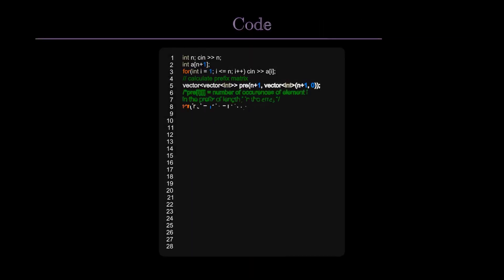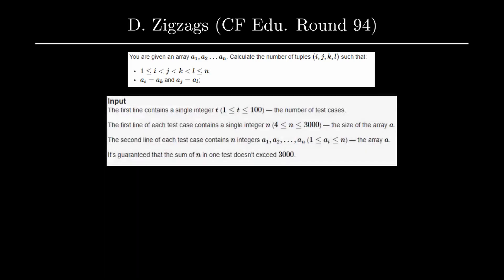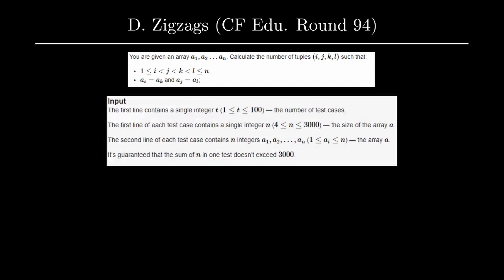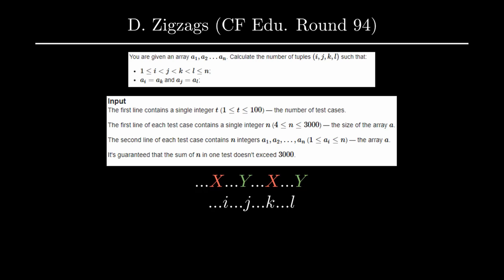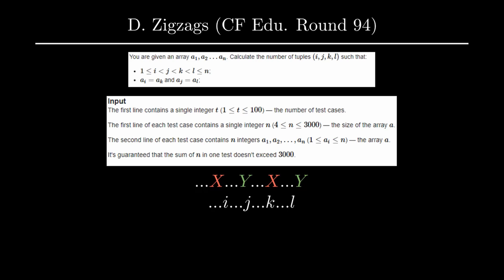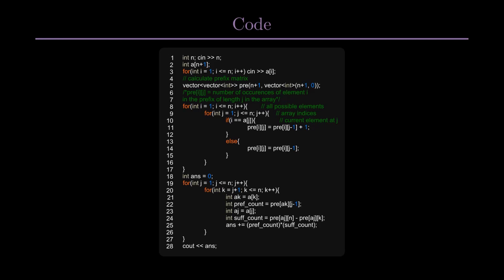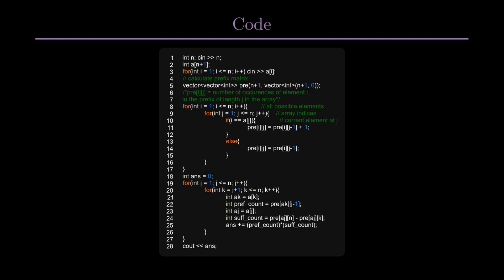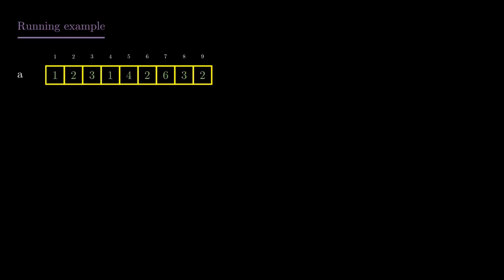D. Zigzags | Codeforces Educational Round 94 | Visual editorial | Prefix sums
Feel free to speed up/down the video when you feel it has become too slow/fast.

This is a visual manim-styled editorial for the problem D. Zigzags from Educational Codeforces Round 94.
The video begins with the approach, then the code is explained and finally concluding with visualization of a test case with the code by its side.

Timestamps:
00:00 Channel intro
00:07 Problem screenshot
00:39 Brute force
01:15 A look at the constraints
04:13 Code
05:51 Animated running example